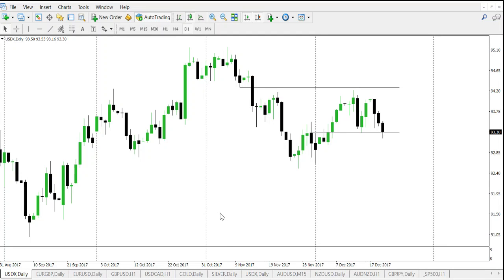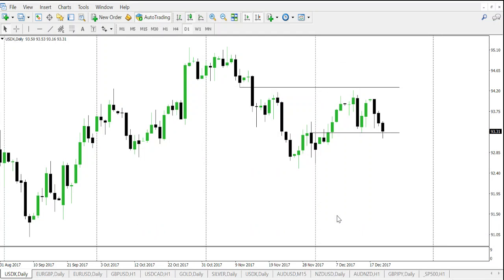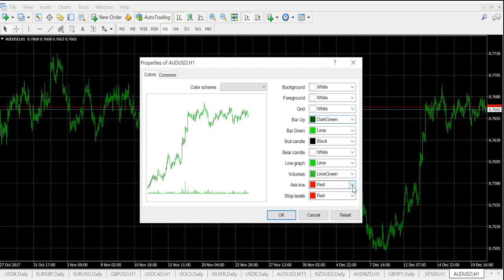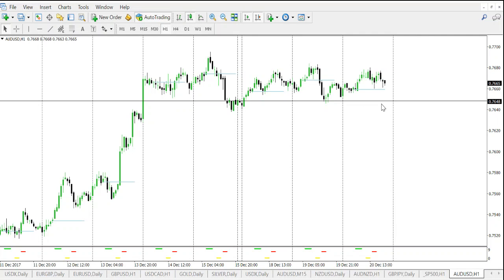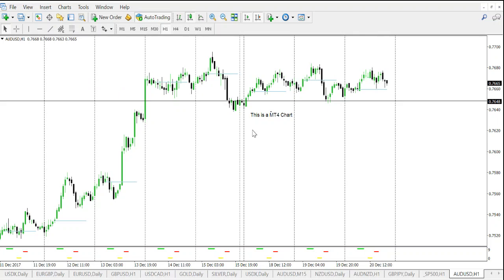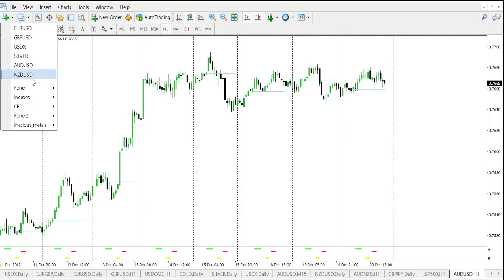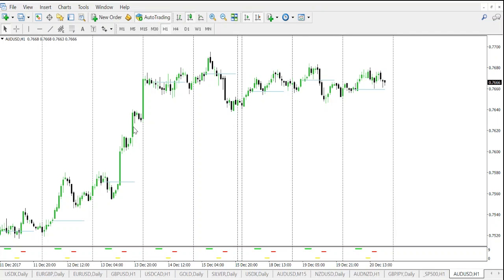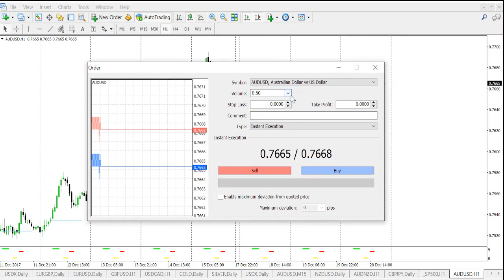How to use MT4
A beginners guide to using MT4 to analyse Forex.